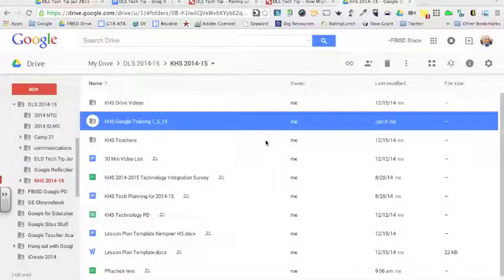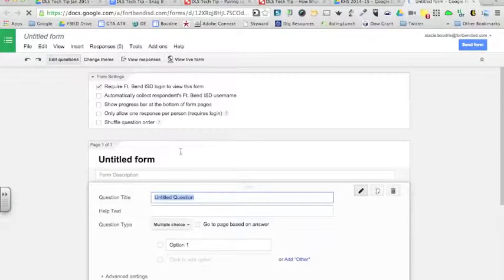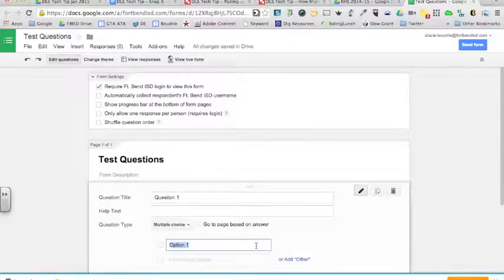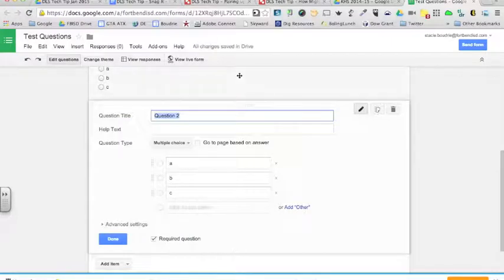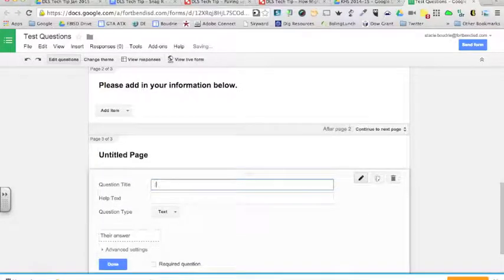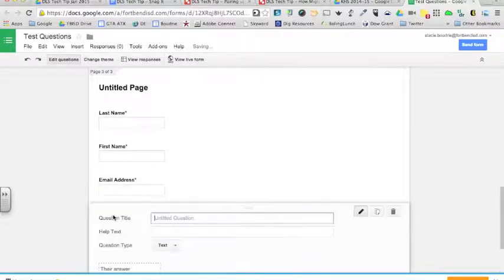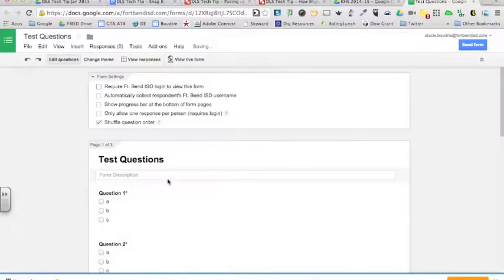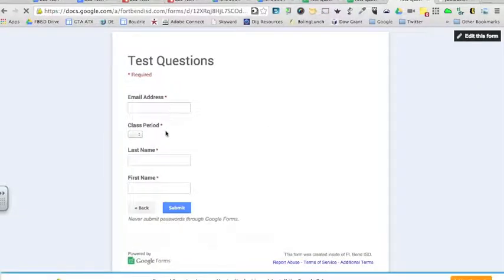rev Shuffling Questions in Google Forms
I revised the ending to this video to clarify.  I didn't want to erase the video because I had shared the link with teachers already.